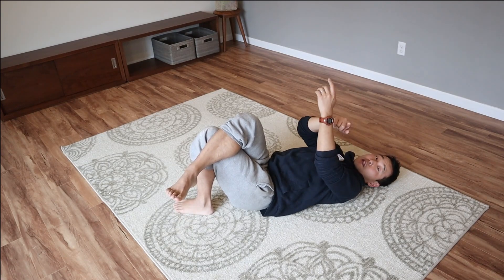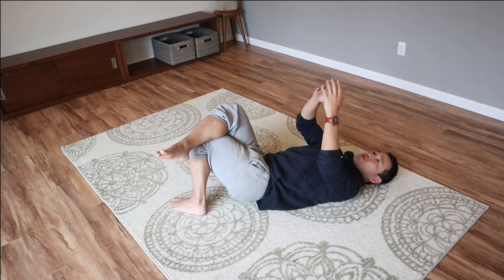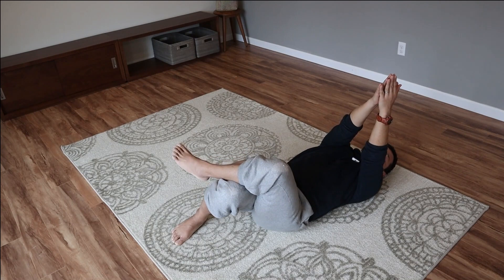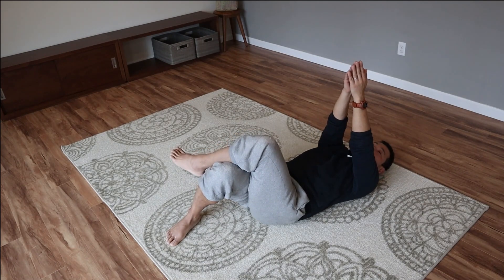IMPROVE BALANCE FASTER with Feldenkrais Method 2/4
IMPROVE BALANCE FASTER with Feldenkrais Method.  Struggling to improve your balance safely and effectively?  No worries!  By the end of this short Feldenkrais balance exercise you will improve your balance!

If you haven't watched "Improve your Balance Part 1", please watch it before you do this lesson

This Feldenkrais balance exercise is very safe and effective.  To get the best results from this exercise, it's very important to shut off all distractions so you can pay full attention to your body and movement, and watch the entire video and do the exercise following my guidance.  A key is you move slowly and pay attention to quality of movement.

A common misunderstanding about balance is that you need to tighten muscles to keep your body from moving.  You actually compromise your balance when you make your body more rigid.  You improve your balance by making your body more responsive and agile.  You want to train your body to move like a bamboo tree that responds to the wind so you can regain your balance quickly.

Timestamps:
1:05  Balance You Begin
1:23  Test Before Exercise
2:38  Let's Begin Balance Exercise
10:24  Balance Test After Exercise

I am Taro Iwamoto, a Feldenkrais practitioner.  I help people overcome and move beyond pain and limitations.

Anyone regardless of their age or physical conditions CAN improve!  You just have to learn how to re-train your movement, and that is what I share on my channel.  I teach Feldenkrais based movement and how to apply it to daily activities

Movement is vital to your health.  Improving your movement therefore means improving your health and life.  3 key things are: 1) Daily movement practice to improve movement quality (MOVE WELL)  2) Incorporate good movement into daily activities (MOVE WELL AND MORE)  3) Awareness and mindfulness of your movement and lifestyle (MINDFUL MOVEMENT)

And please leave your questions, feedback and requests for videos in the comments.

GET TIPS IN YOUR INBOX